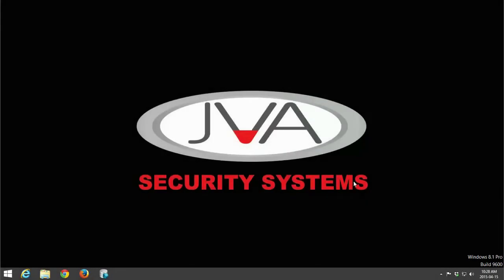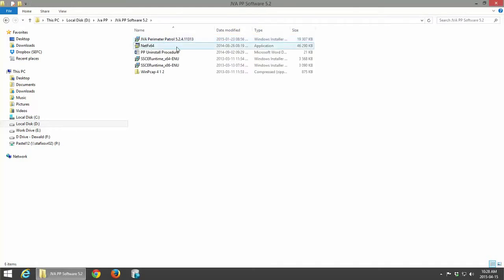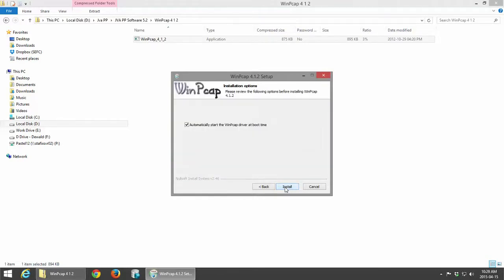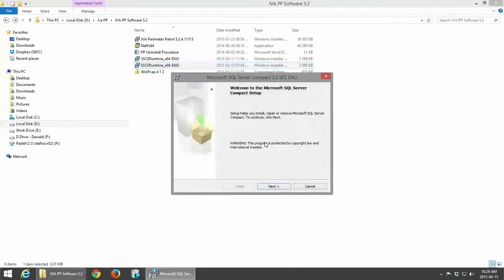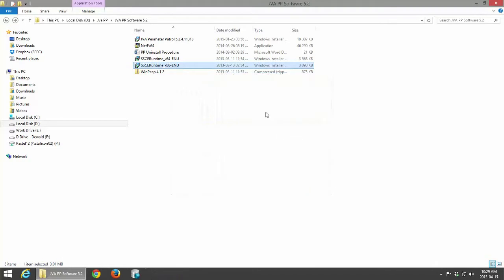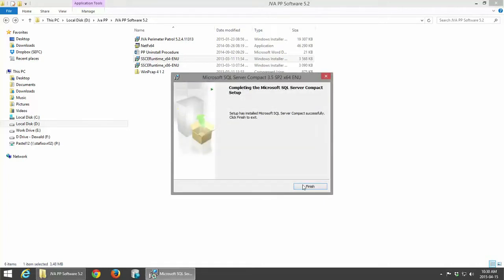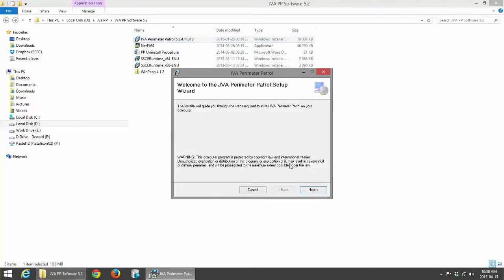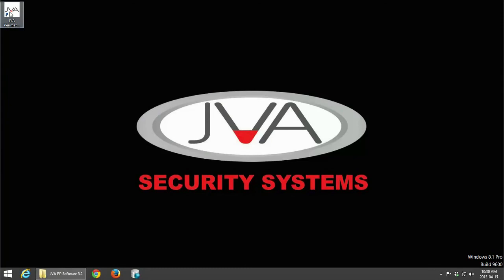1. JVA Perimeter Patrol Software Installation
This video demonstrates all the necessary steps to successfully install the JVA Perimeter Patrol software.